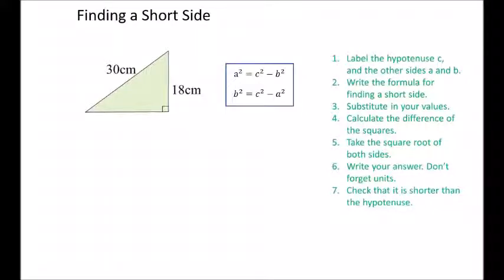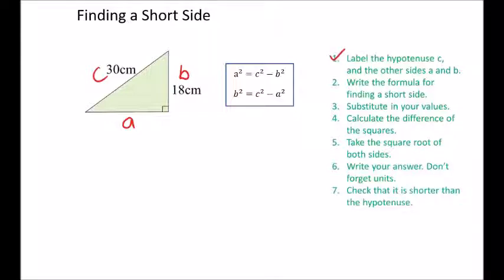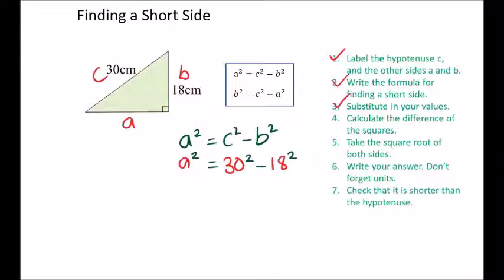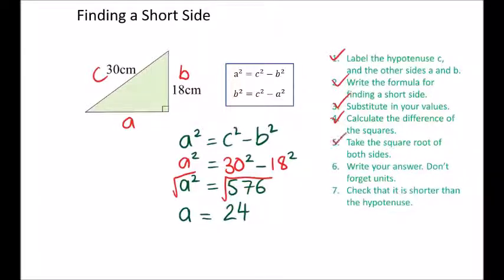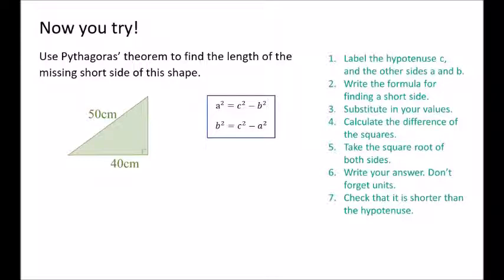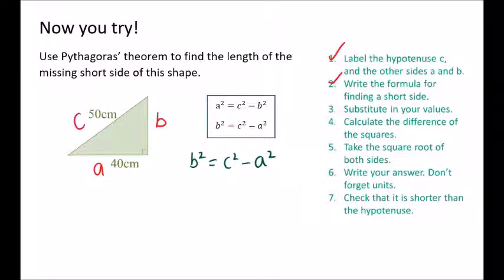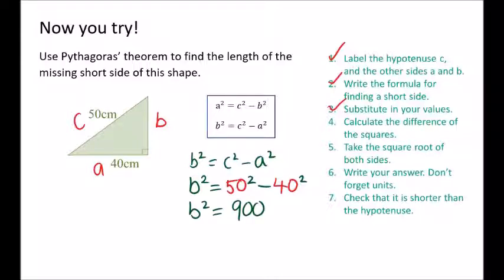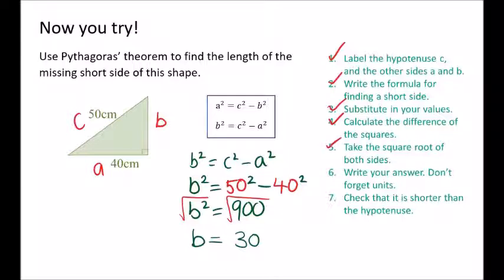Finding the Short Side using Pythagoras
Finding the short side of a right-angled triangle using Pythagoras' Theorem. One example and one to try.